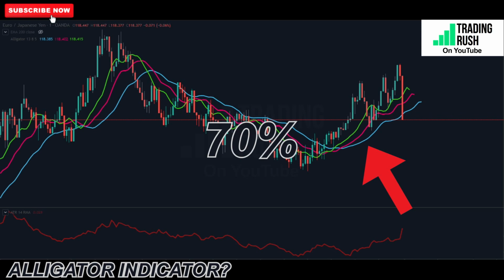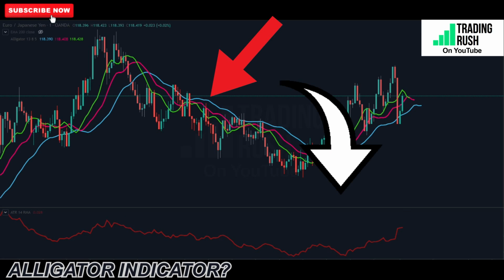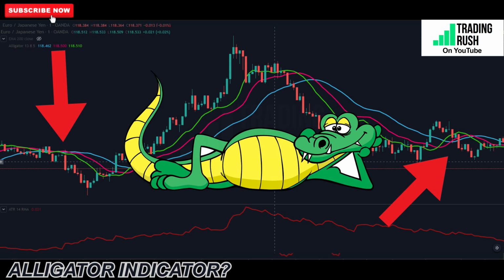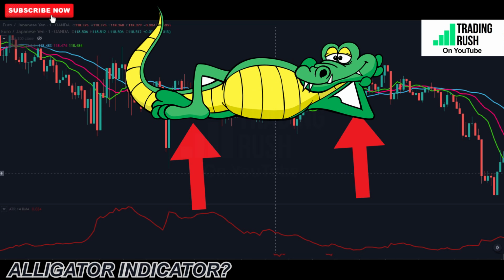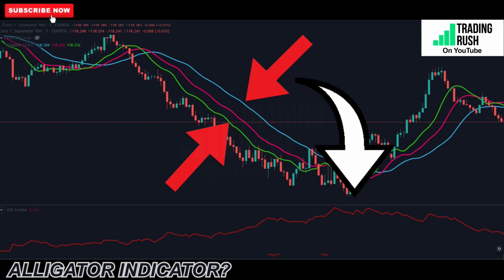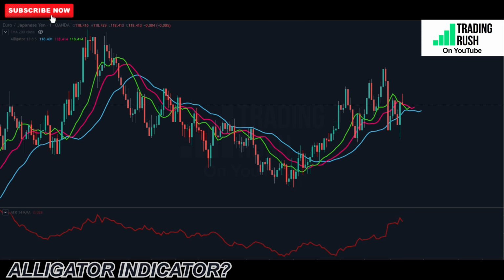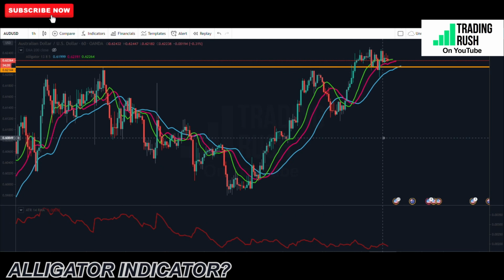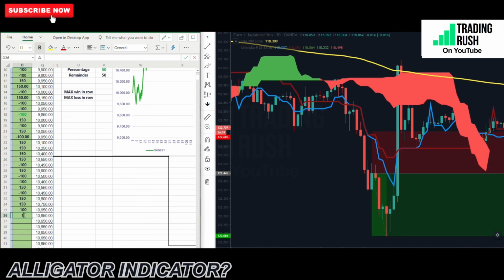This Simple Trend Indicator Made Trend Trading So Easy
Beginner Traders can find this alligator indicator really helpful to identify the trend direction!